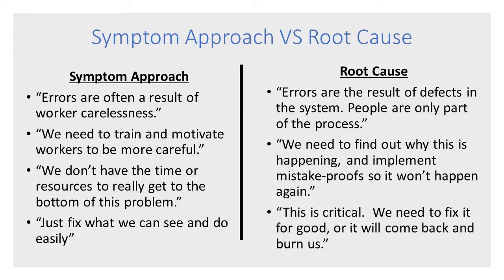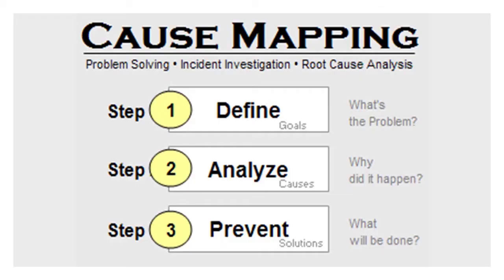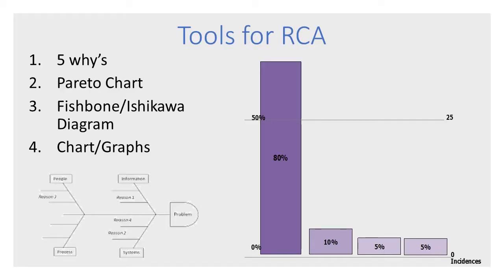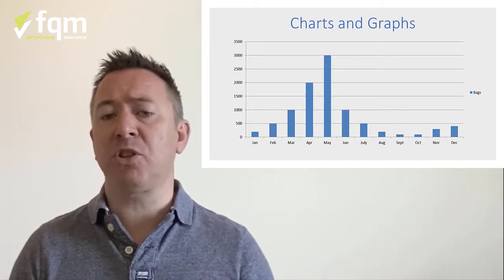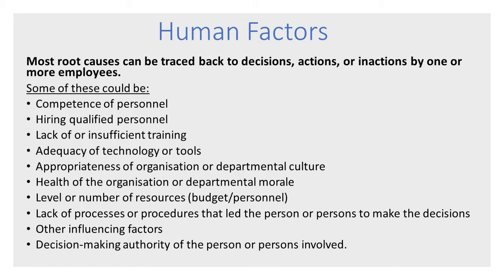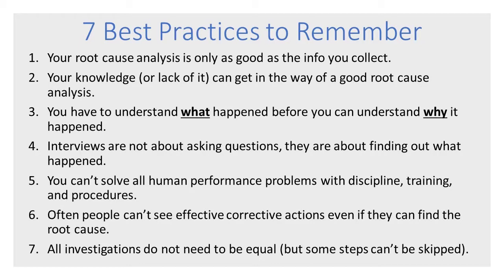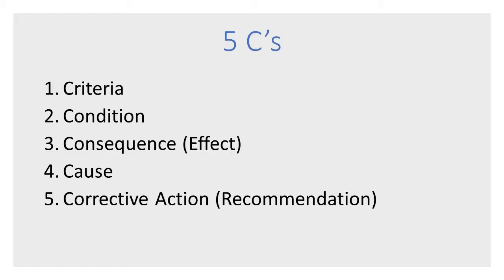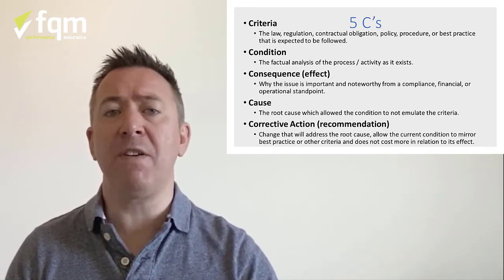How to do Root Cause Analysis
In this video, Chris gives an introduction to root cause analysis, the benefits of doing this, and examples of how to do so.

Click the time stamp to jump to the relevant part of the video for you, or watch it all:
0:10 What is Root Cause Analysis (RCA)?
2:01 Principles of Root Cause Analysis
2:56 General Process of Performing RCA
4:13 Symptom Approach vs. Root Cause Approach
5:35 Thinking About The Root Cause In Terms of a Weed
6:05 Cause Mapping of Root Cause Analysis
6:50 Tools for Root Cause Analysis

TOOLS:
7:30 5-Why Analysis
9:38 Pareto Charts
10:09 Fishbone Diagram - Cause & Effect
11:05 Charts & Graphs

11:15 Potential Barriers to Root Cause Analysis
12:14 Human Factors to Consider
14:31 The 7 Best Practices to Remember for RCA
16:18 The 5 C's - Criteria, Condition, Consequence, Cause, Corrective Action
18:40 Summary and Takeaways of RCA
21:00 Takeaways - Ask Yourself These Questions